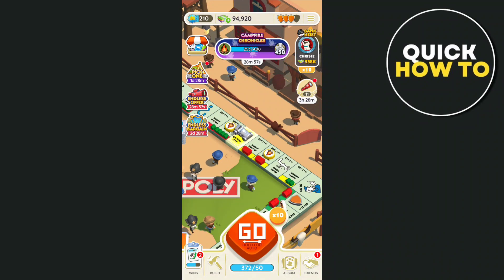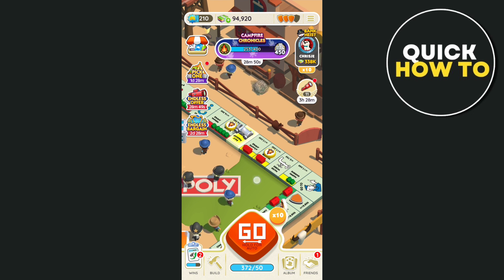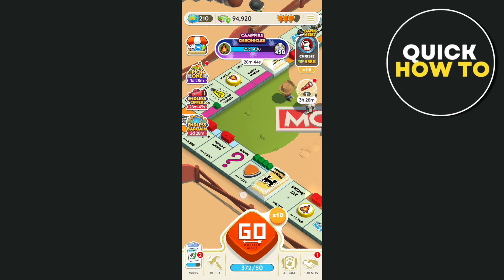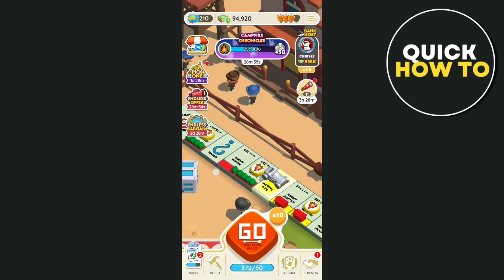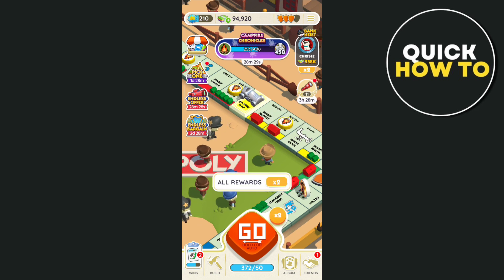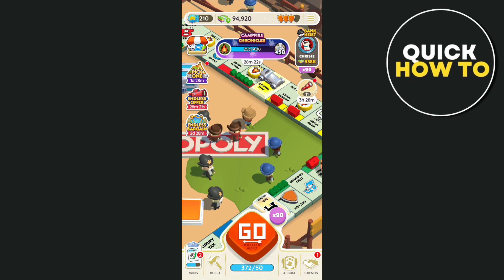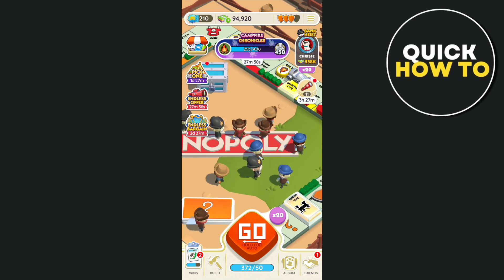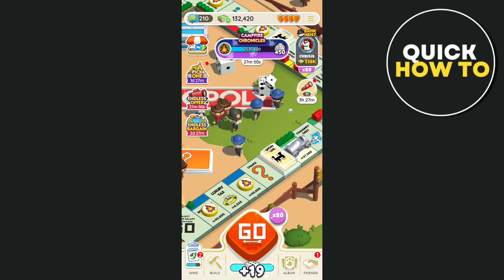How To Use Shields In Monopoly Go (Easy)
In this video you will learn how to use shields in Monopoly Go.